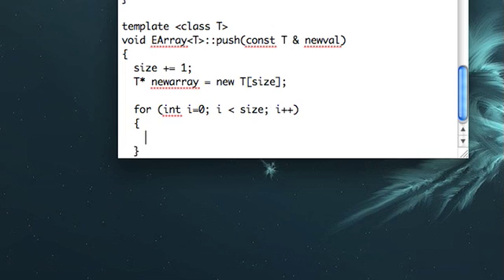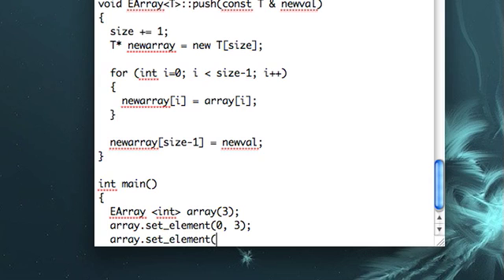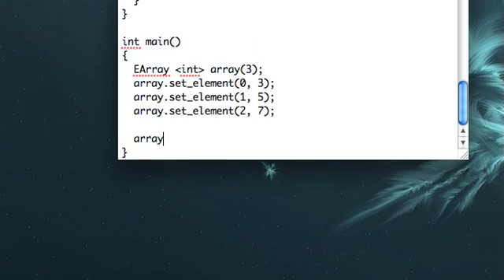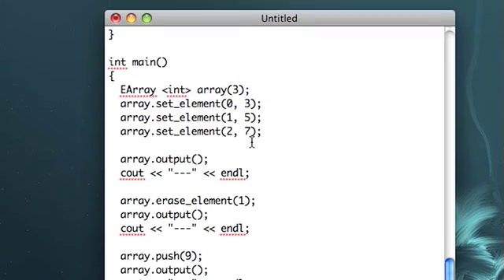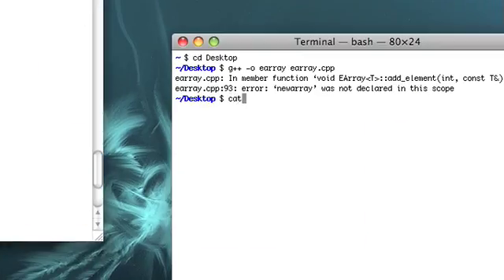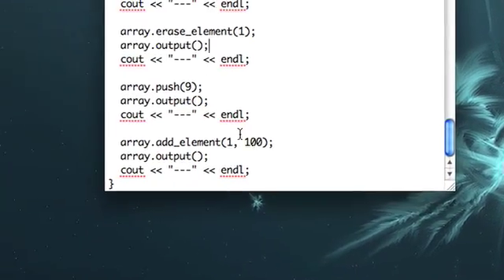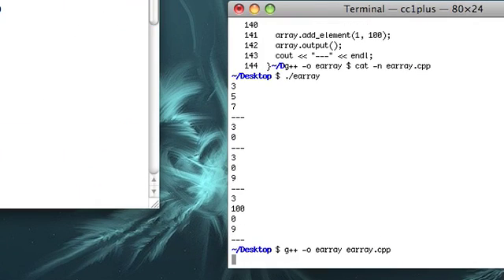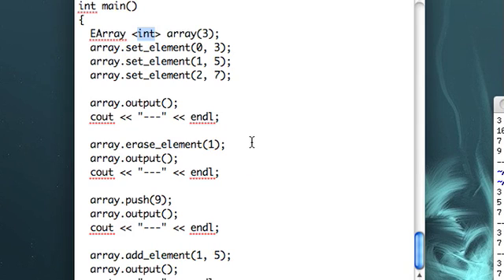C++ Basic Skills: Lesson 28 "Our Expandable Array Class" (part 2 of 2)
In this lesson we use templates with classes in a more practical example to create an Expandable Array that works with any type of data.